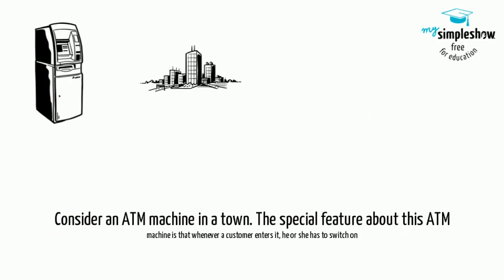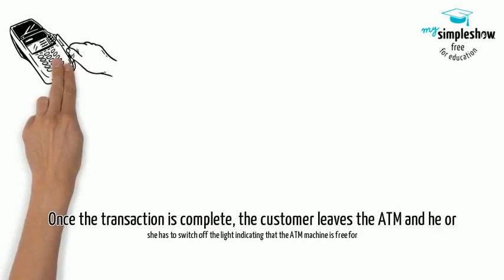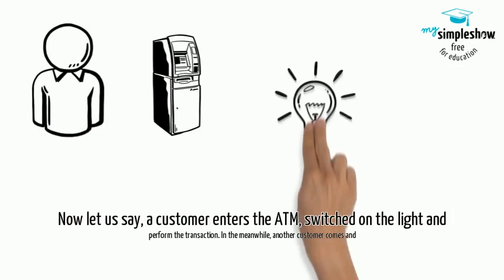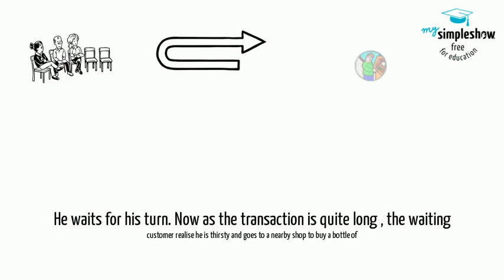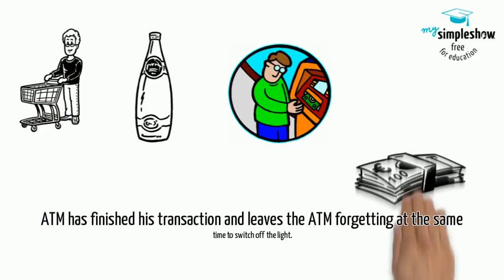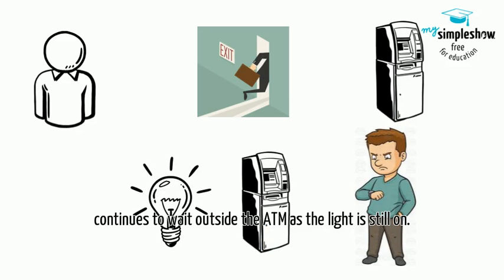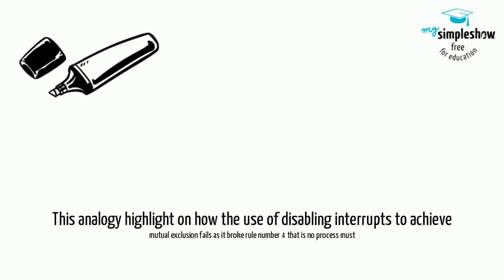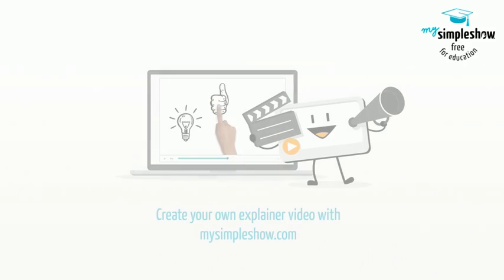Mutual Exclusion: Disabling Interrupts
This is an analogy on the proposal of achieving mutual exclusion through disabling of interrupts for processes